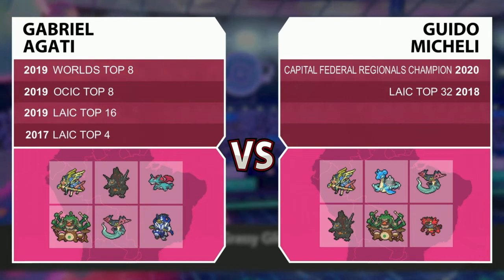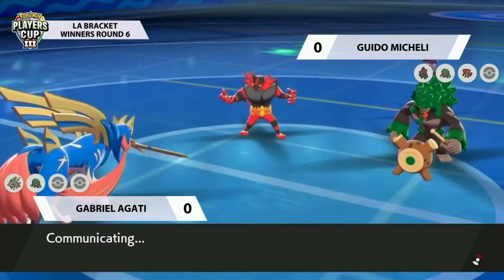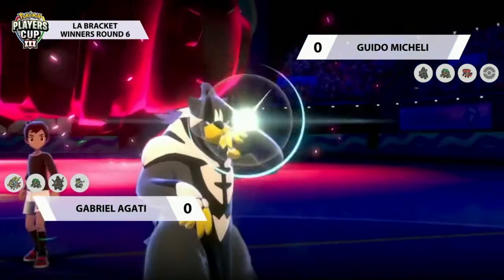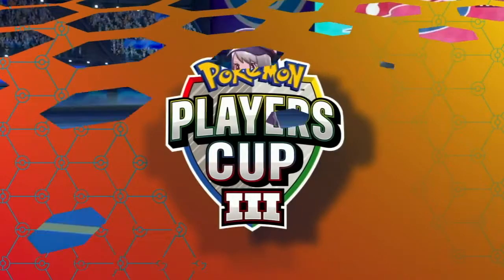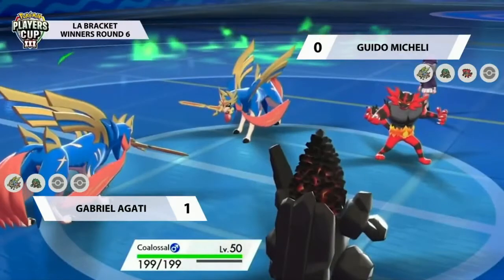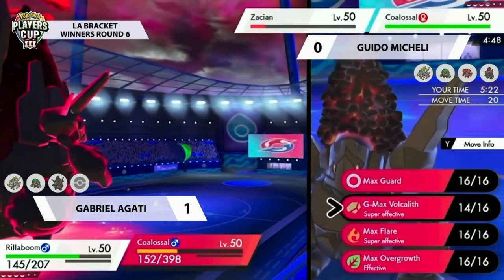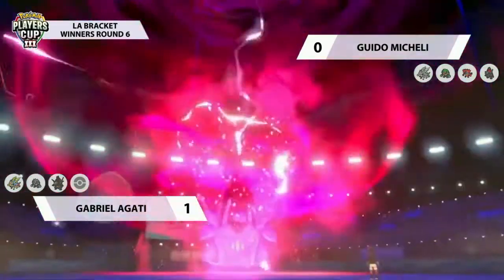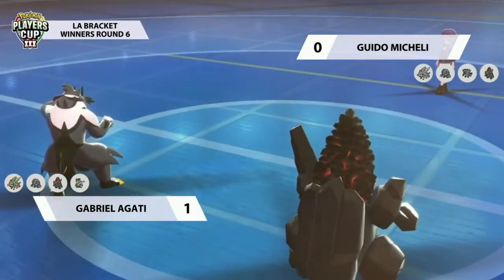Guido Micheli Vs Gabriel Agati Pokémon Sword & Shield Players Cup 3